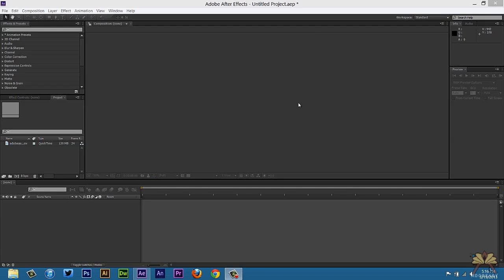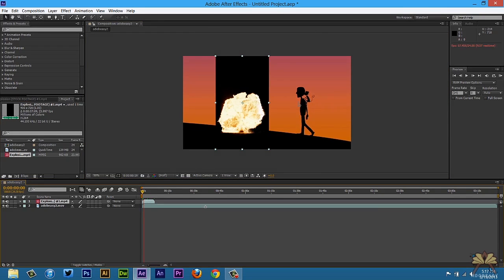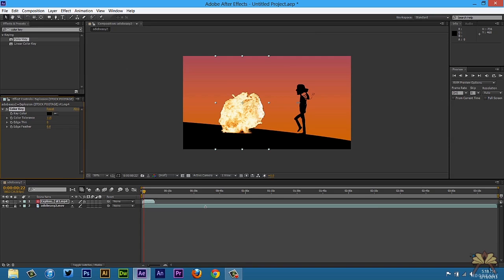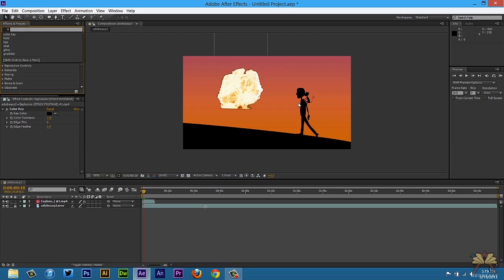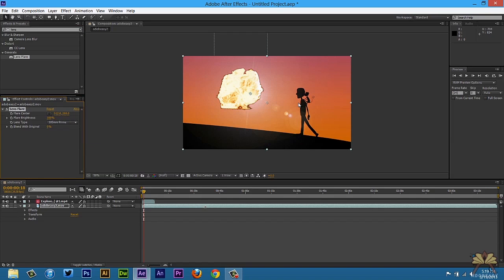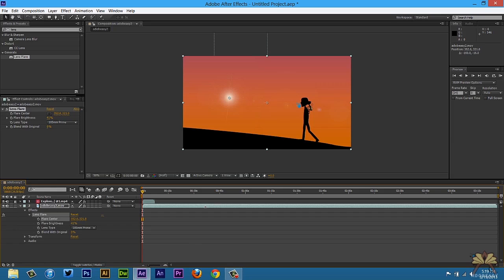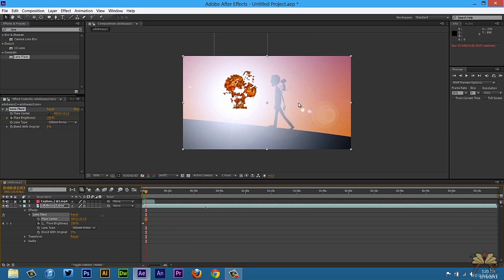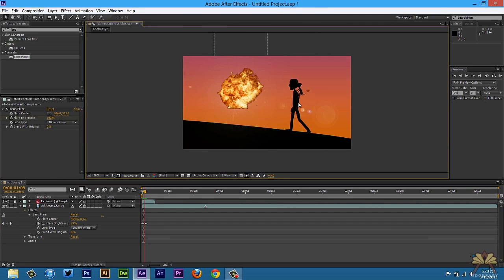How To Incorporate Stock Explosion Footage Into Your Video In Adobe After Effects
In this tutorial I explain how to incorporate stock explosion footage into your video in Adobe After Effects.